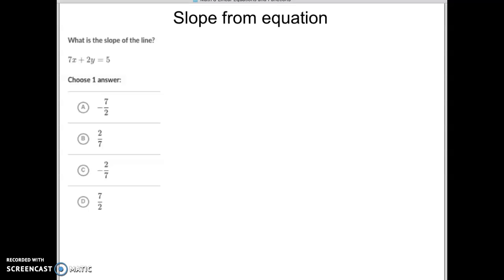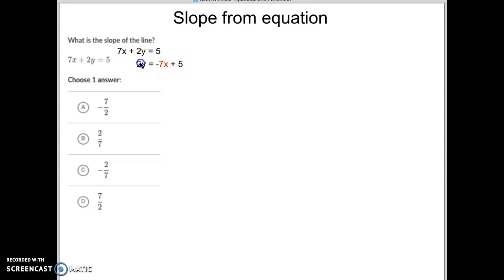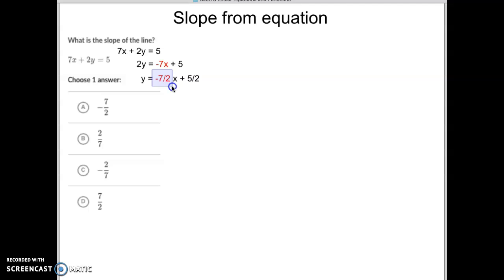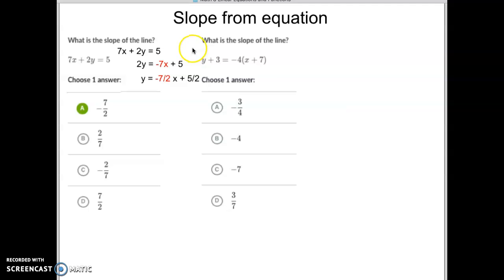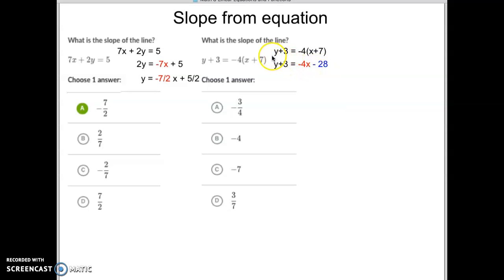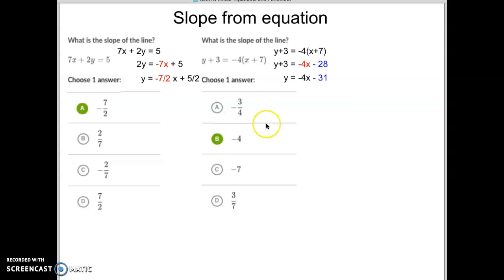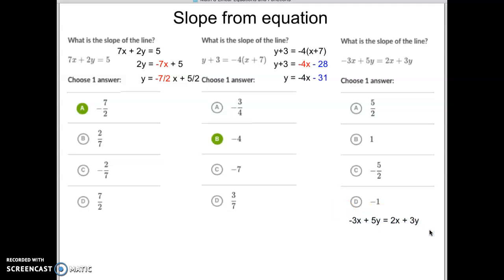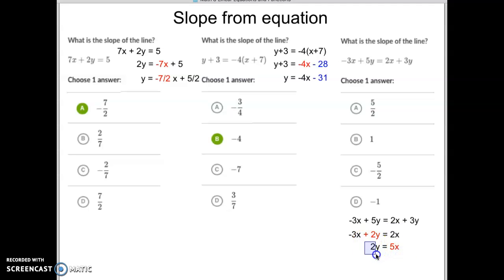Slope from equation